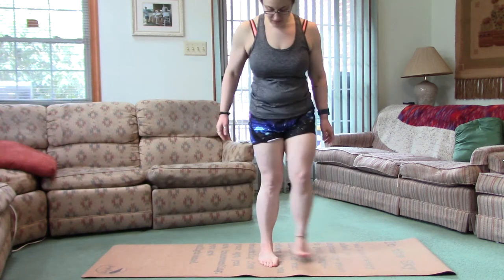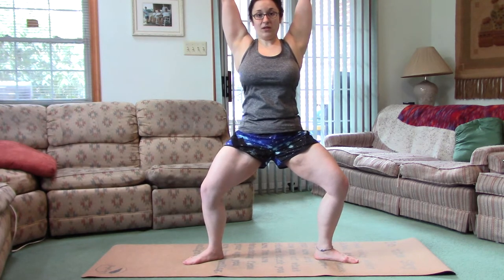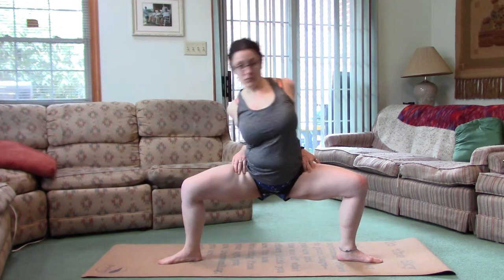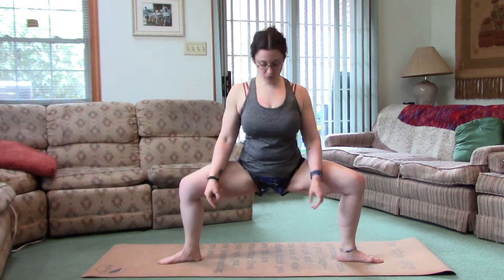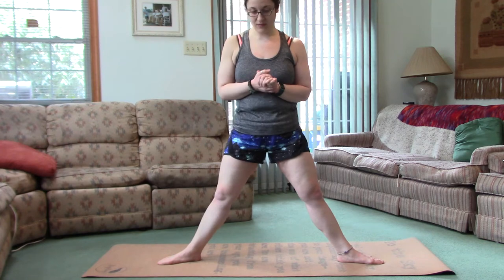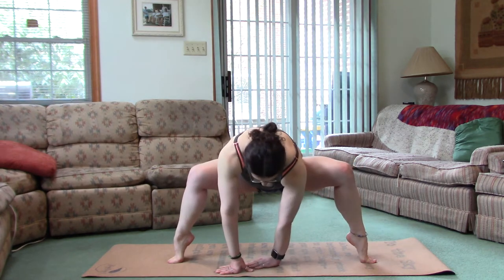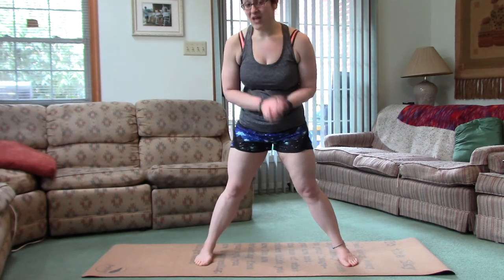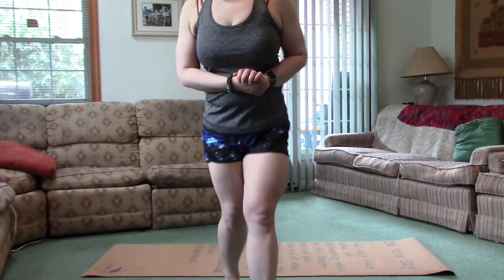Yoga Pose of the Week #34: Goddess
This video demonstrates how to get into the leg strengthening pose Goddess. This can be challenging for the inner thighs, hips, and groin, but with practice your muscles will strengthen and gradually open more and more over time.

Everyone from beginner to advanced can enjoy practicing and working on this pose at varying levels. After warming up, give this pose a try and see how it makes you feel. And as always I encourage you to use any props (like a strap, block, pillow, or towel) to assist you in comfortably and safely practicing.

Work on this at least a few times this week, if not every day, to feel improvement in your inner thigh and hip flexibility, as well as core, quad, groin, glute, and hip strength. And check back next week for another new pose of the week to try ;)

And grab the FREE Nutrition Facts Checklist while you're there.